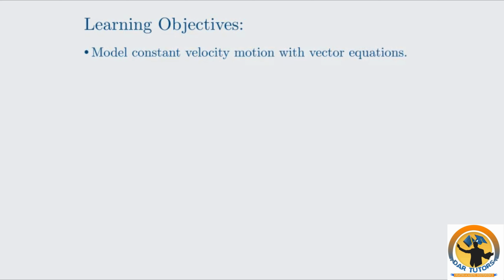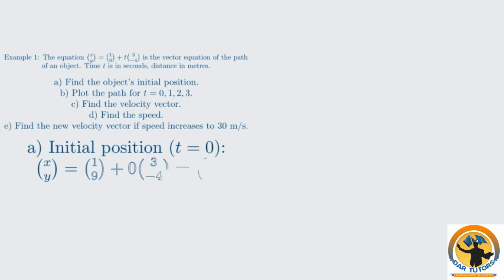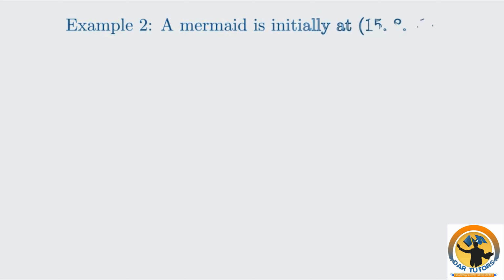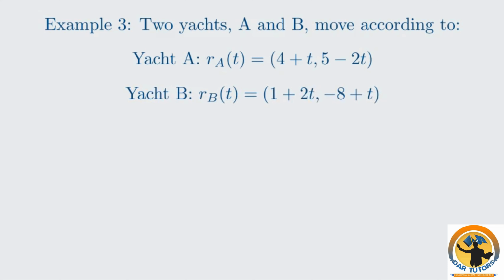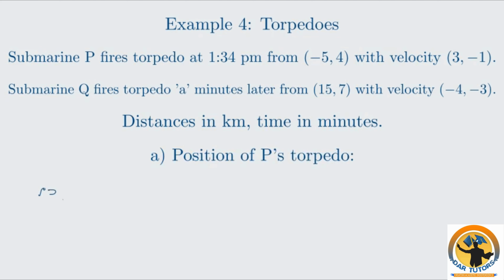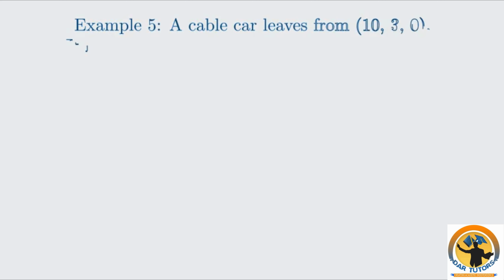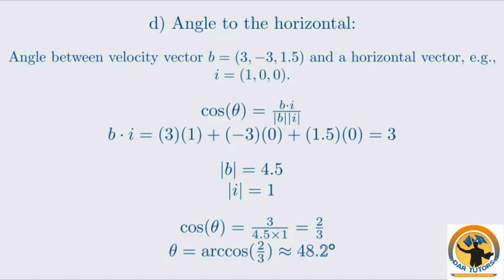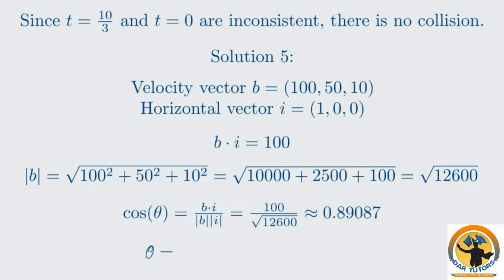Constant Velocity Problems Using Vectors